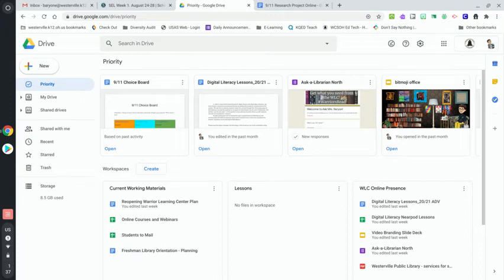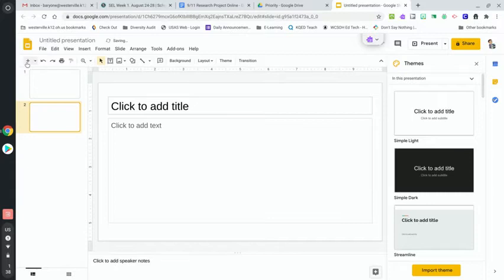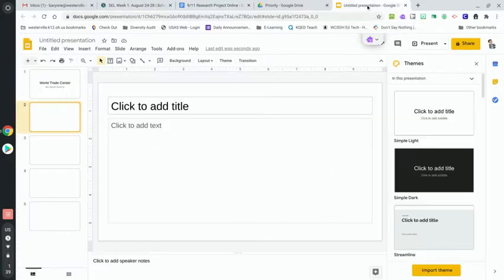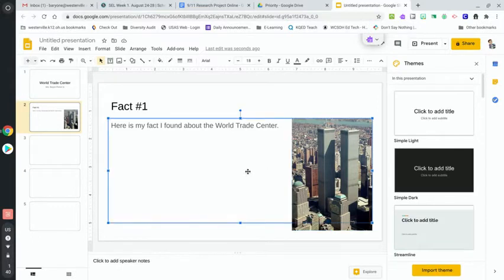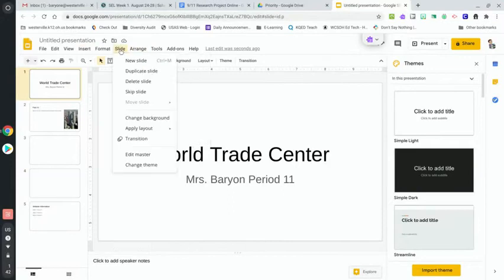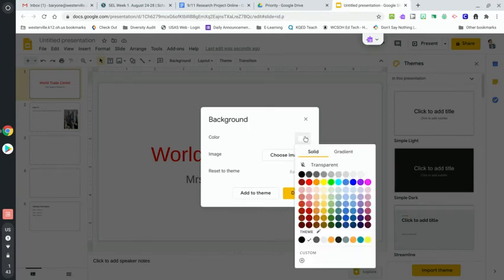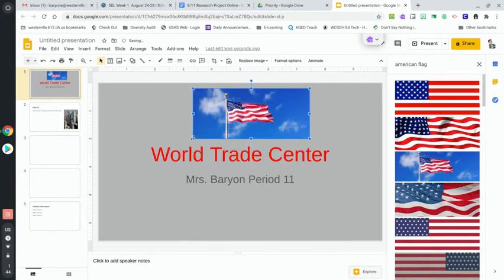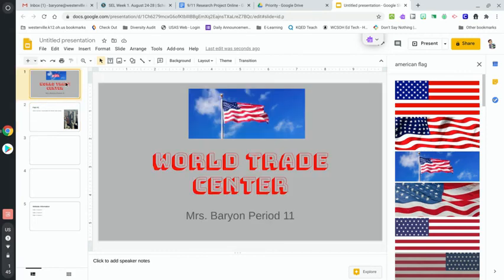Google Slides Intro